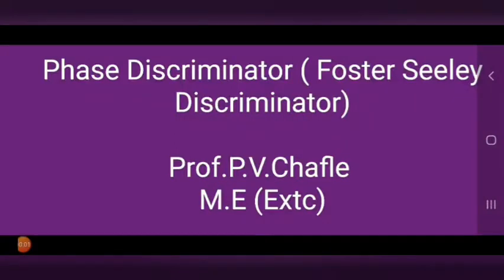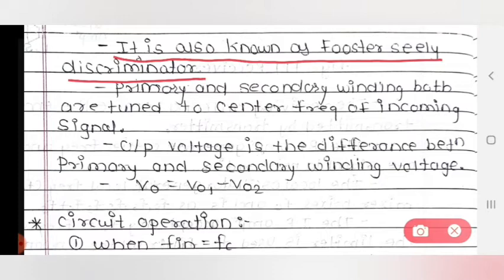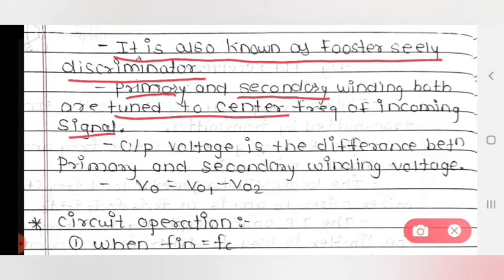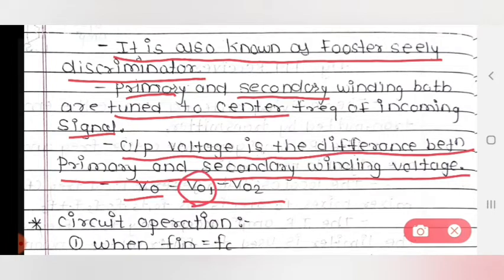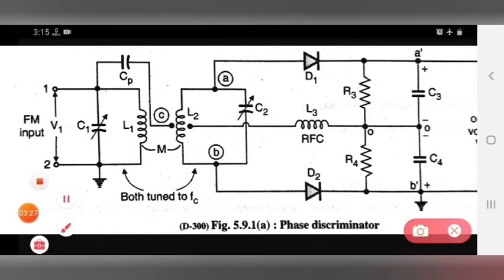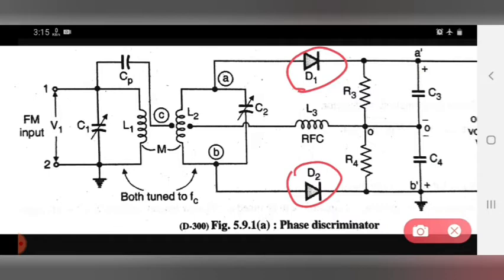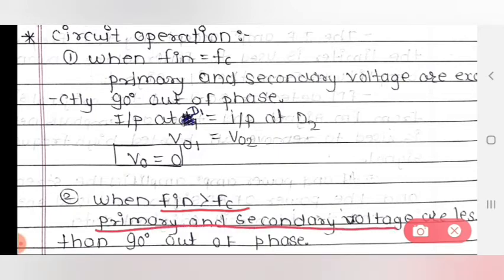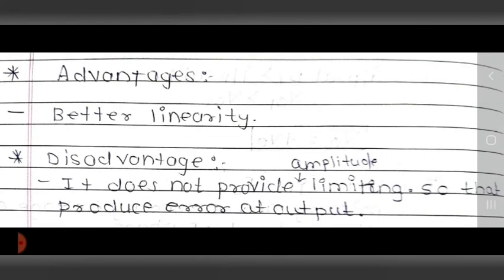Phase Discriminator (Foster Seeley Discriminator) | LECTURE 54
1) Phase Discriminator (Foster Seeley Discriminator)